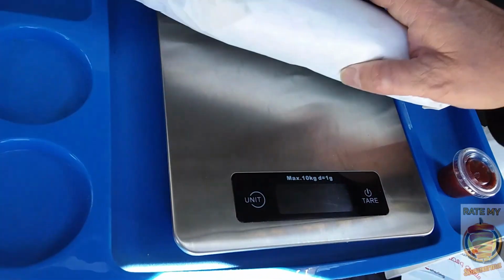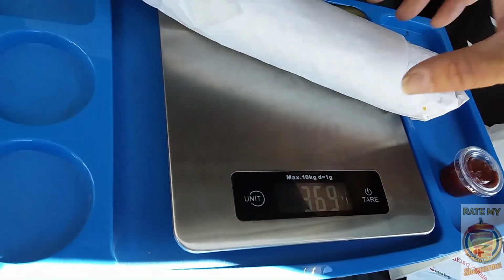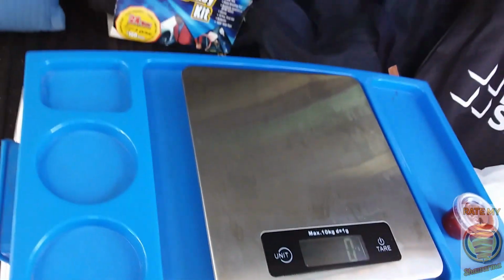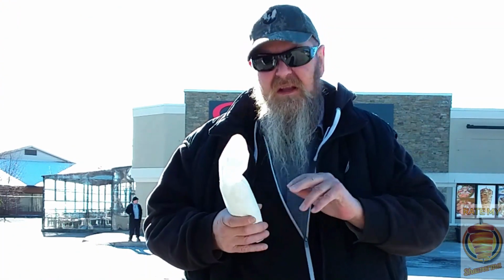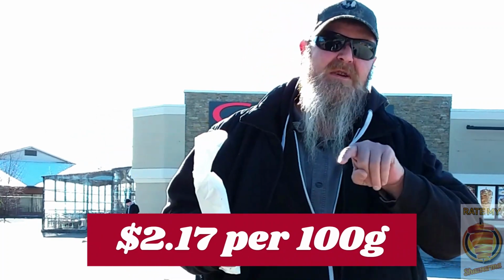Ghadir Meat and Restaurant Shawarma Review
Rate My Shawarma...The Worst Food Review Channel on YouTube